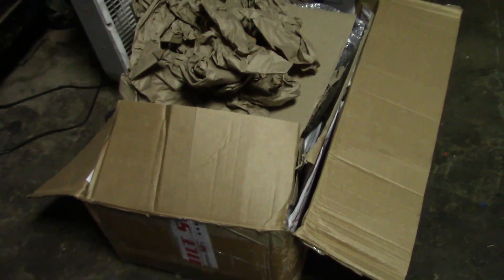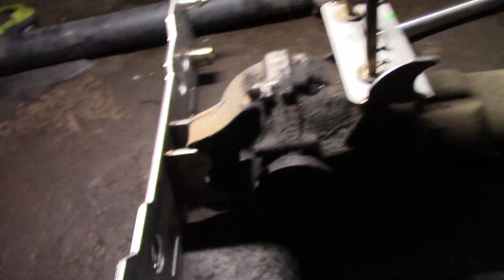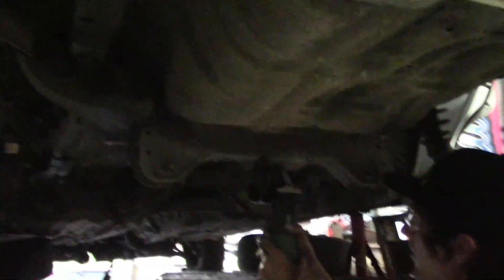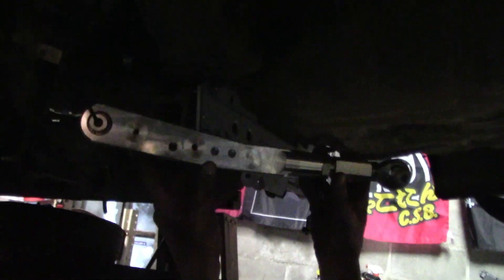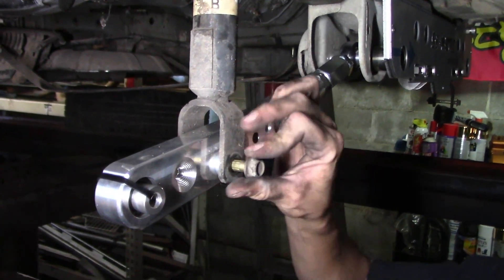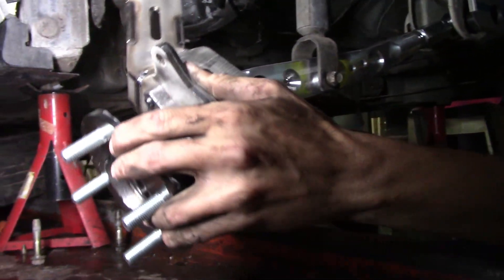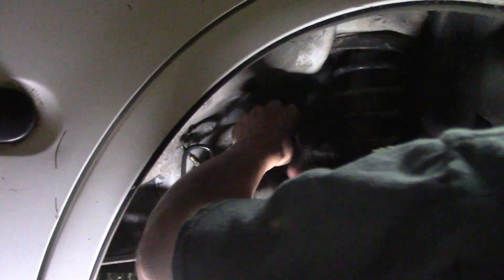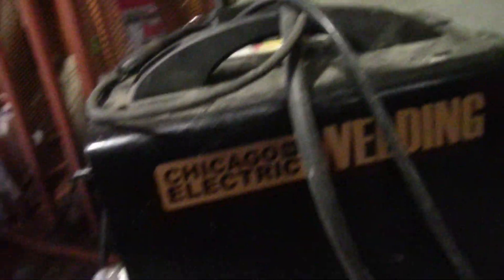S1 BUILT EK CIVIC TRAILING ARM INSTALL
Installing the S1 built rear trailing arms on a 96-00 civic! AWD civic project is coming along